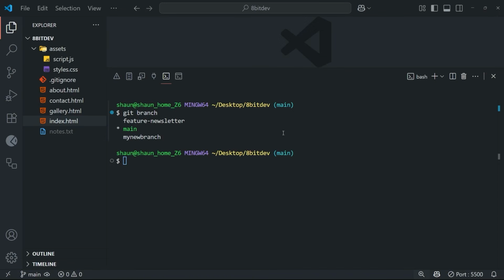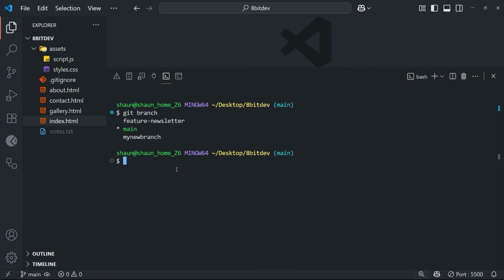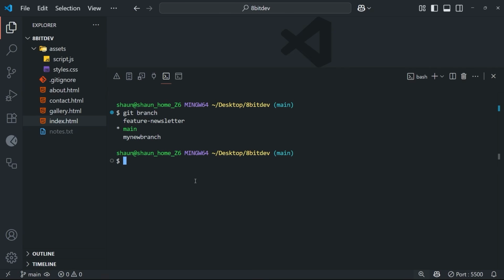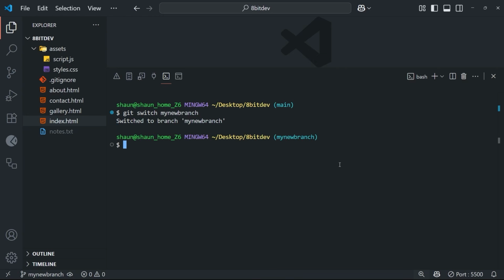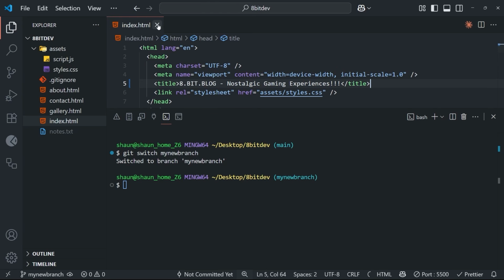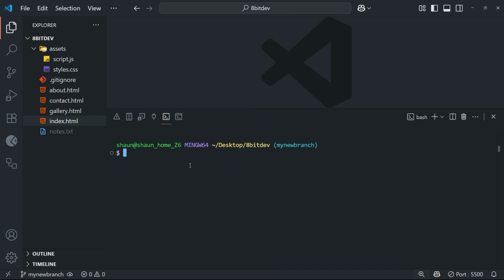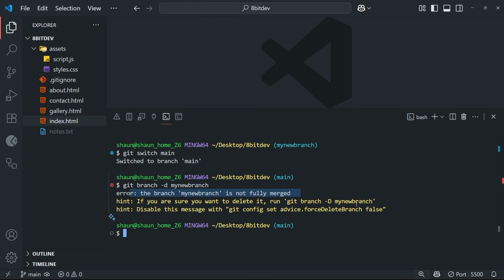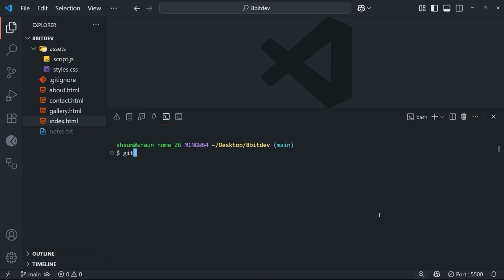Git Crash Course #14 - Deleting Branches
In this Git tutorial series, you'll learn how to get up and running with Git in your own projects. You'll learn how to setup a repository, stage & commit changes, revert changes and how to use branches to work on new features.